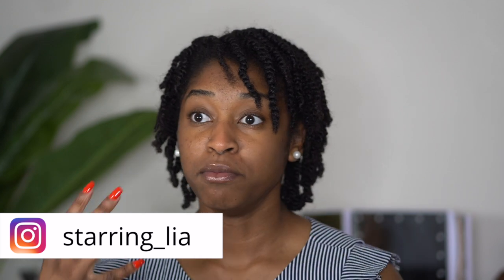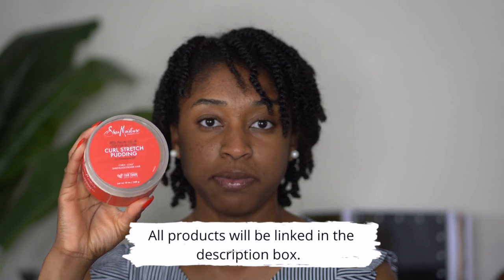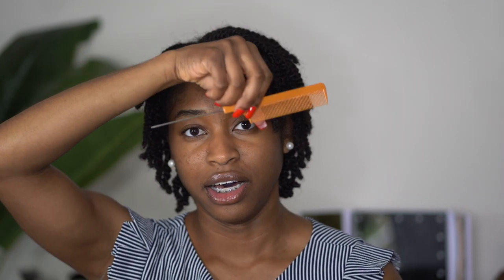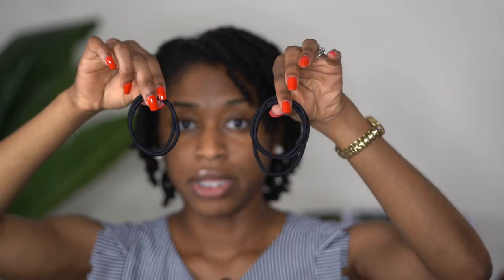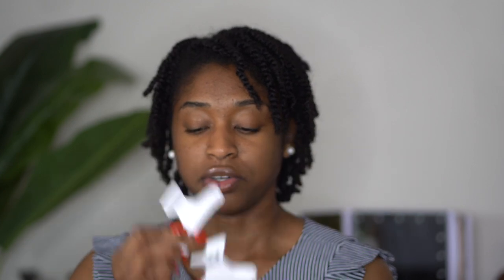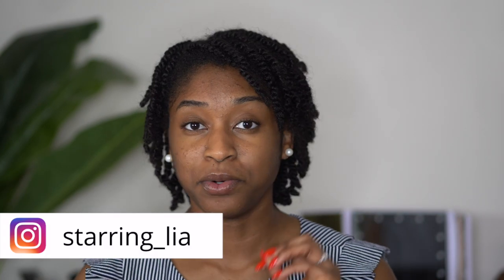My Natural Hair Travel Essentials | Products & Tools I Pack for Vacation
Hey y'all, welcome back/to my channel! In today's video, I will be showing you all the products and tools I pack to style my natural hair when I am away from home. These natural hair essentials are literally my day ones! I have been packing these things for years and I hope they can help you all too. I hope you all enjoy the video and find it useful!

♡ PRODUCTS MENTIONED:
Shea Moisture Curl Stretch Pudding
Wild Hair Growth Oil
Eco Styler Professional Gel
EBIN Edge Control
Rat Tail Comb (local beauty supply store)
Mini Brush (gifted)
Edge Brush (gifted)
GOODY Ouchless XL & Extra Thick Elastics
Scunci No Damage Elastic Hair Bands
Conair Scunci Hair Twisters No Damage Scrunchies Assorted Colors
Headband (clearance at Target)
Goody Ouchless Bobby Pin
Goody Black Roller Pins
Pocket Mirror (Vera Bradley Outlet)
Head Scarf
Bonnet

2020 APARTMENT TOUR | Modern Farmhouse and Bohemian Inspired | Starring Lia

♡ ABOUT ME!